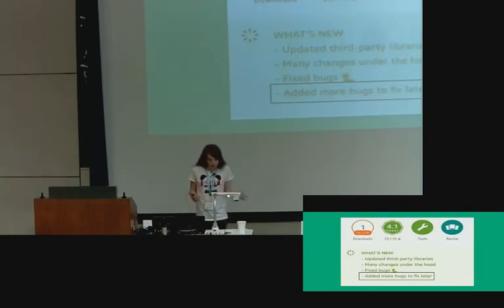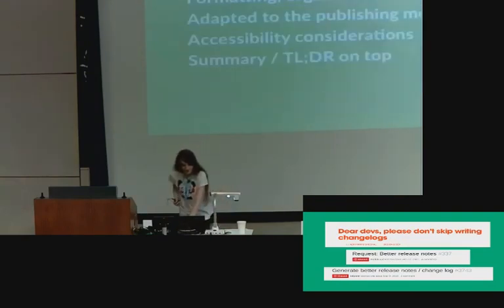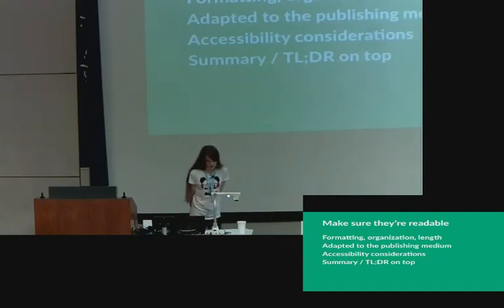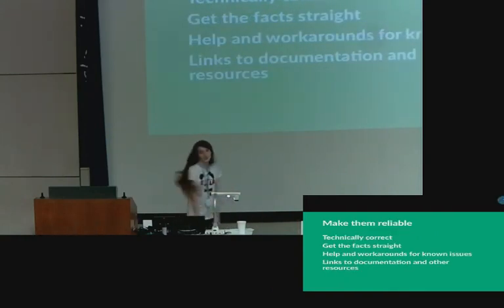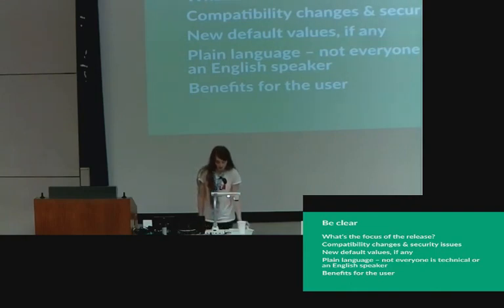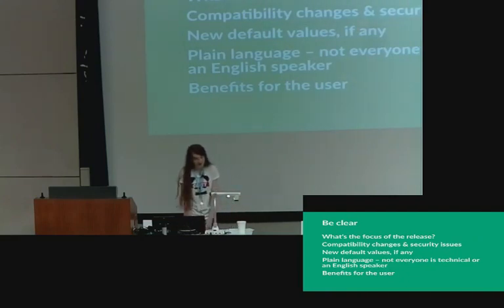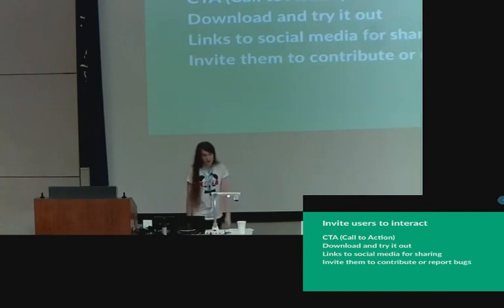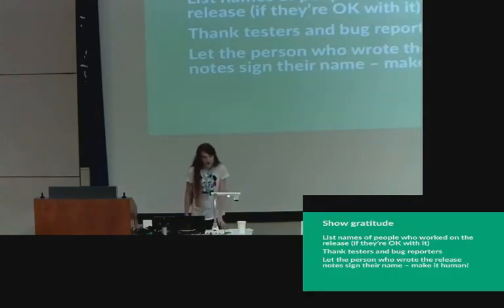Ivana Isadora Devcic - How to Win Friends and Influence People with Release Notes - Akademy 2018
This talk will present 5 ways in which release notes can be improved and used to attract attention, draw in new users, and motivate people to contribute to your project. The advice presented in the talk will be supported by research and observations on various FLOSS communities, but also on proprietary software. The goal is to convince developers and project maintainers that release notes are an incredibly valuable tool that should not be dismissed as an afterthought.

"Bugfixes and improvements."

Those three notorious words have almost become a meme in software development circles, and could easily be blamed as one of the main reasons why users don't read release notes, or consider them largely useless.

But it doesn't have to be like that.

Release notes are an important part of the software release process, and they play a big role in promotion as well. Transforming them into something that the users will enjoy reading and look forward to is not only possible, but also desirable. There are different ways to create release notes, and while developers usually look for the easiest, most automated way to save time, it's worth investing a bit more into their quality by giving them a human touch. This approach opens up an opportunity to involve non-coding contributors in your project - people who can write well and give feedback from an end-user's perspective.

The advice that will be presented in this talk can apply to any software project - FLOSS or not - but more importantly, it can be used to include various KDE projects into the the KDE Community goal "Streamlined Onboarding of New Contributors", as well as to increase the KDE Community's reach through promotion efforts.

One of the sessions at Akademy 2013 was dedicated to improving the release notes of KDE projects. Five years later, it would be interesting to revisit the conclusions and advice of those sessions. I intend to contact the contributors who participated in them, and compare how KDE projects used to approach release notes then versus how they approach them now.

Speaker: Ivana Isadora Devcic